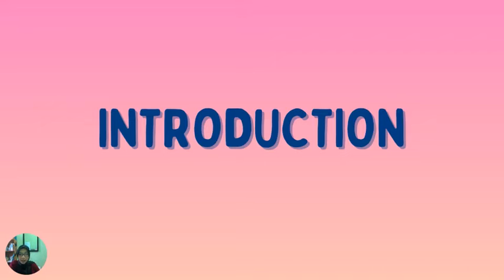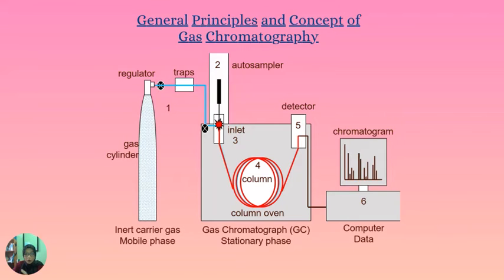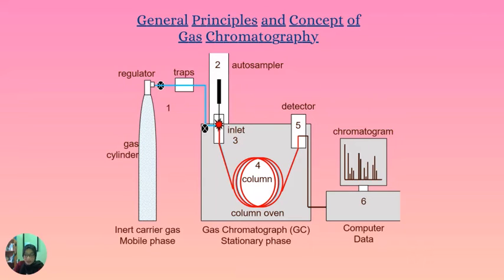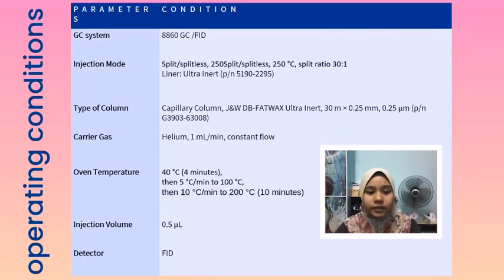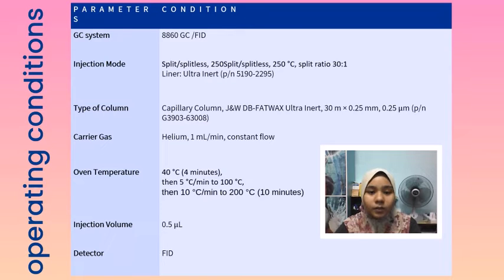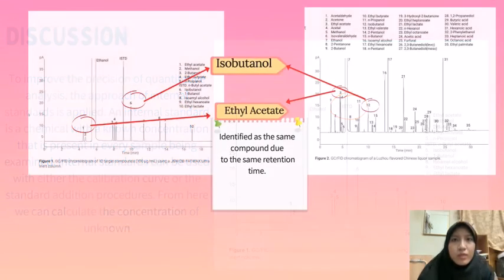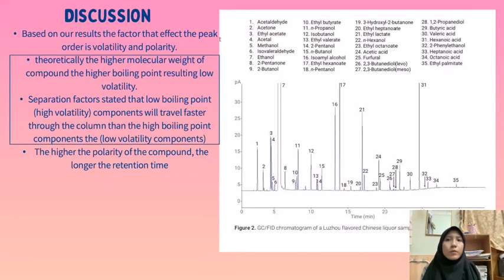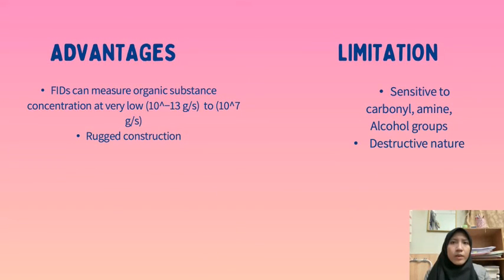CASE STUDY VIDEO CHM260 : RAS1205G GROUP 3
Gas chromatography is a novel technique for separating and quantitating vaporized compounds using an inert carrier gas. It operates on similar principles to column permeation chromatography, where a sample is dissolved in a mobile phase and passed through a porous stationary structure.

Compounds are characterized and quantified by the time it takes for them to elute from the permeable column. This factor is determined by multiple characteristics, including molecular weight, hydrodynamic behavior, and concentration in the mobile phase.

The differentiating factor between gas chromatography and standard chromatographic methods is the use of a vapor rather than a fluid as a mobile phase, and a liquid as opposed to a solid for the stationary phase